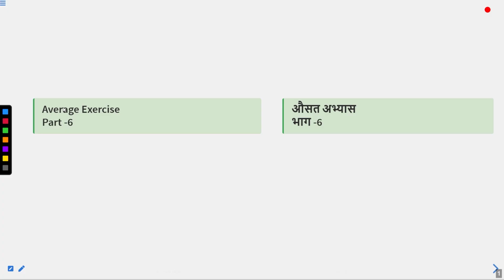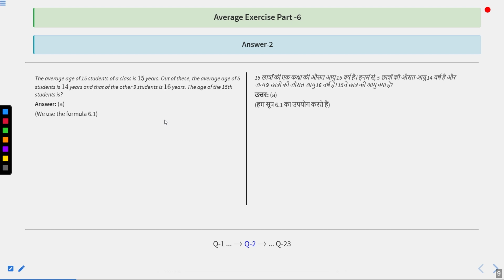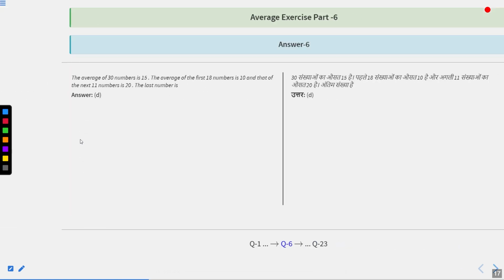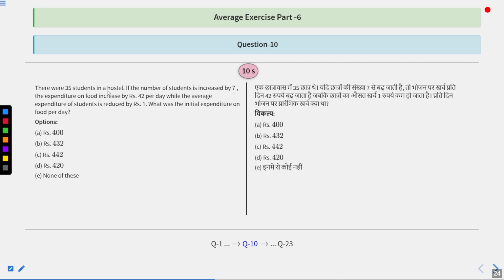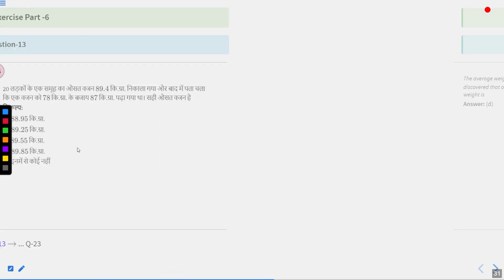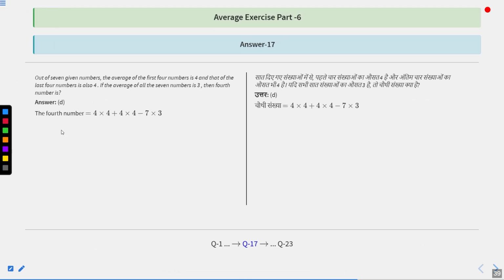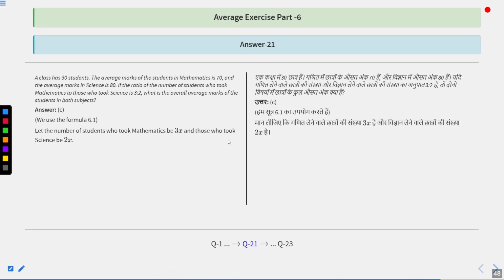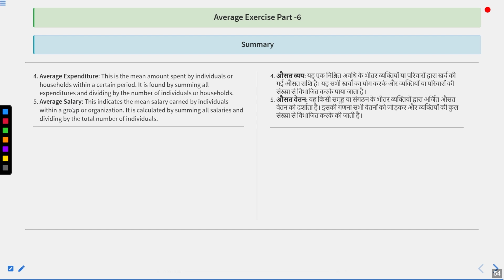Average Exercise Part 7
Subject: Quantitative Aptitude
Programme Name: Average
Course Name: Banking Exams

In this video, we have covered the Average Exercise Part 6-1

📡 Key Features:
Syllabus-focused Content